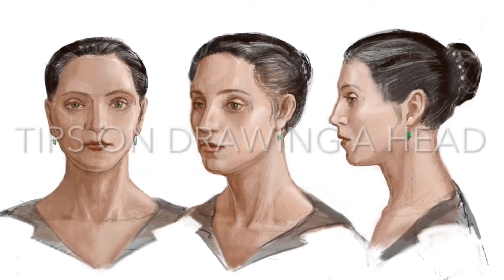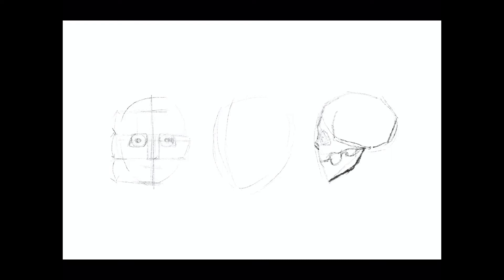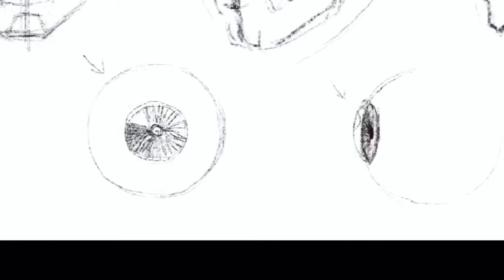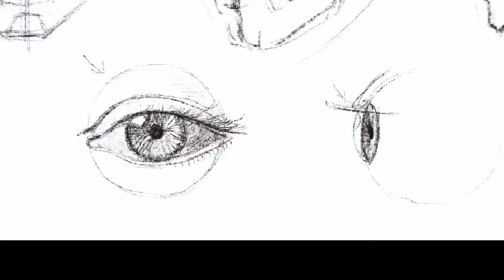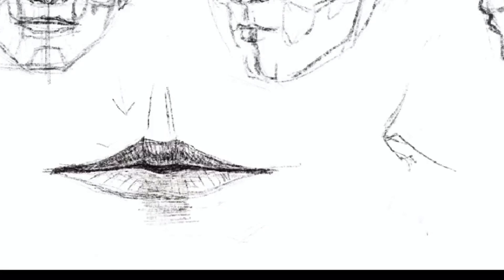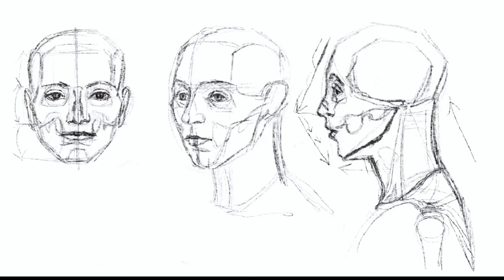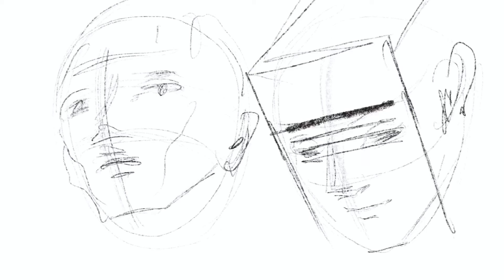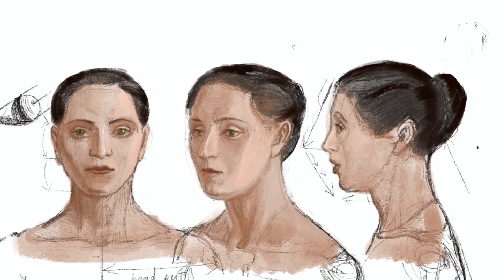Tips on Drawing a Human Head